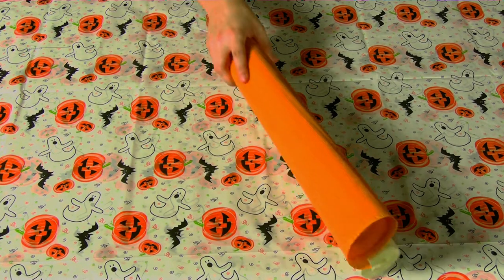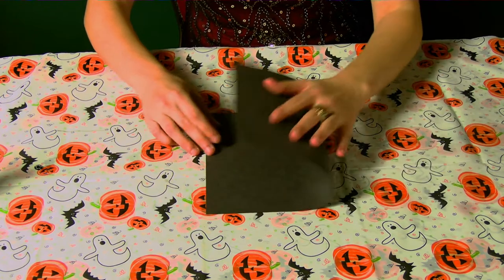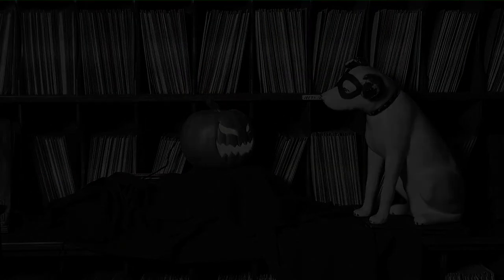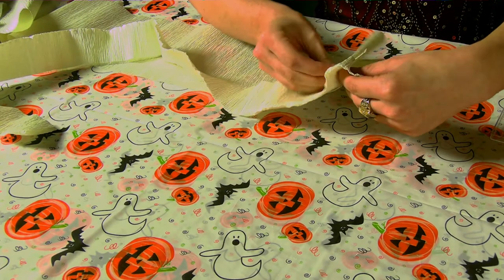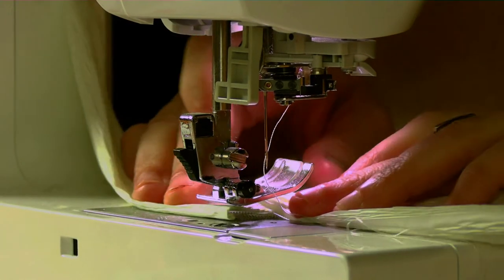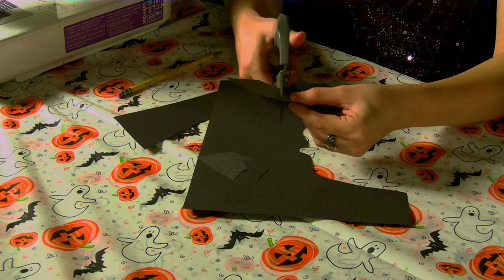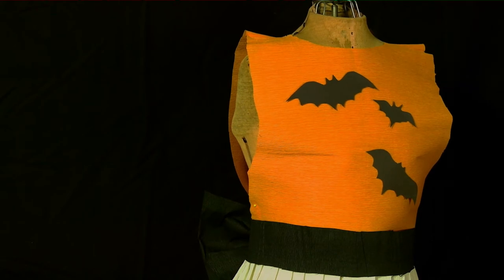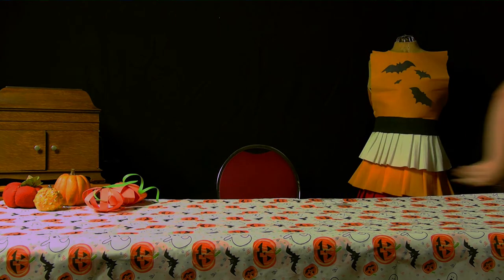Mischief Managed: Throwing a Hotsy-Totsy Halloween Bash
In the spirit of ending mischief and keeping the kids safely at home, this is the ultimate 1927 guide to throwing the perfect Halloween party for you and your family. This exciting how-to is endorsed by parents around the nation, and features games, music, and a costume making demonstration appropriate for all ages. Come join in on the fun!